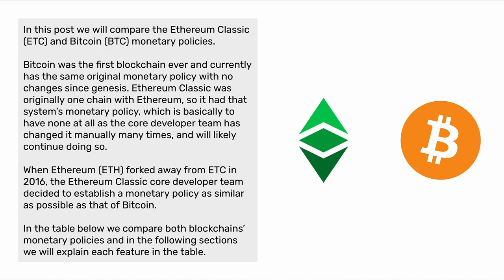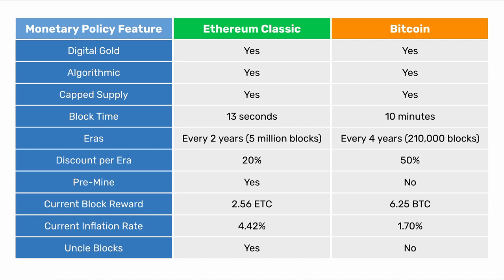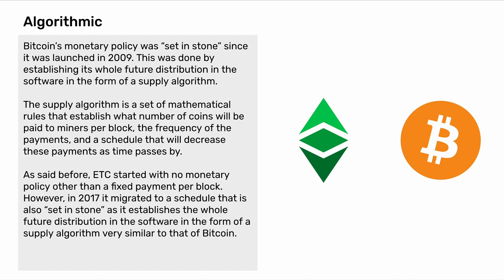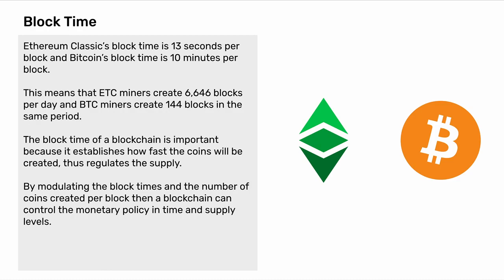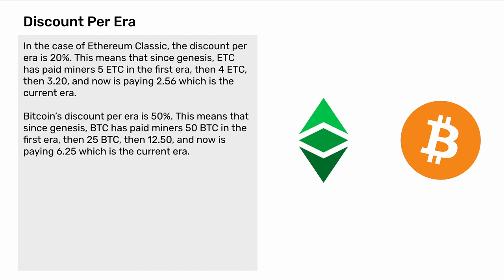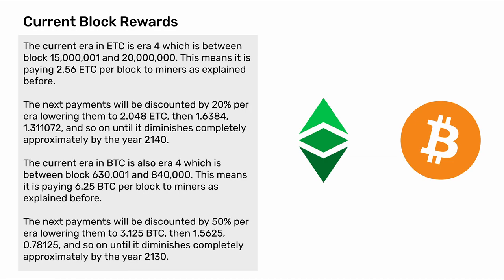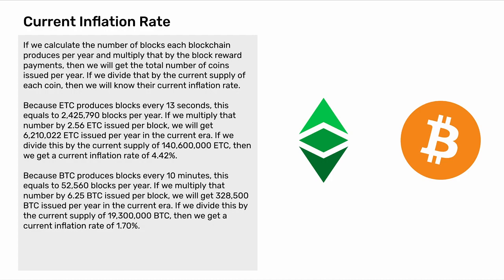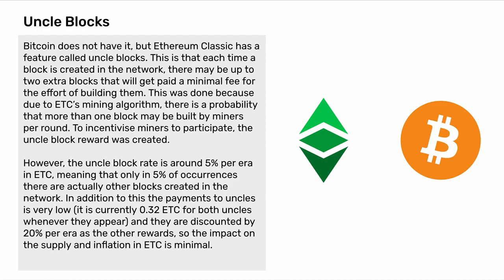Comparison of Ethereum Classic and Bitcoin Monetary Policies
In this post we will compare the Ethereum Classic (ETC) and Bitcoin (BTC) monetary policies.

Bitcoin was the first blockchain ever and currently has the same original monetary policy with no changes since genesis. Ethereum Classic was originally one chain with Ethereum, so it had that system’s monetary policy, which is basically to have none at all as the core developer team has changed it manually many times, and will likely continue doing so.

When Ethereum (ETH) forked away from ETC in 2016, the Ethereum Classic core developer team decided to establish a monetary policy as similar as possible as that of Bitcoin.

In the table below we compare both blockchains’ monetary policies and in the following sections we will explain each feature in the table.